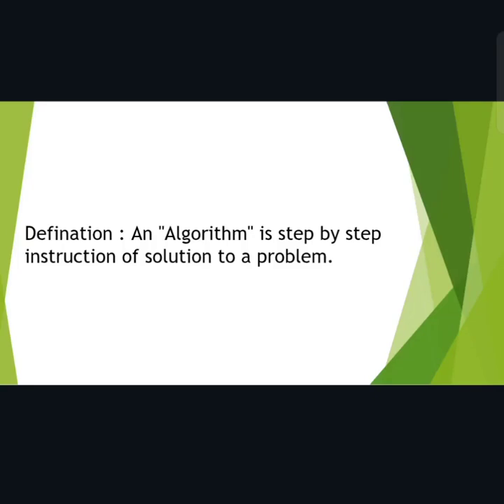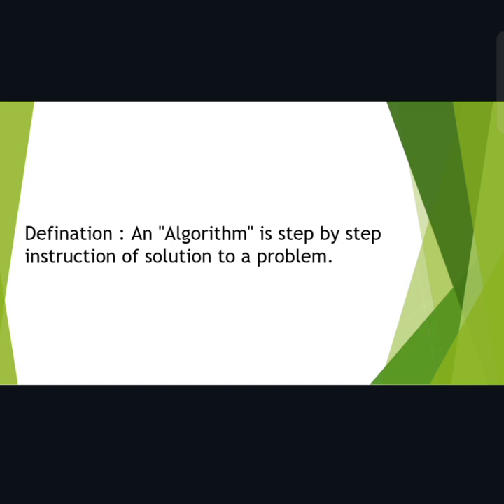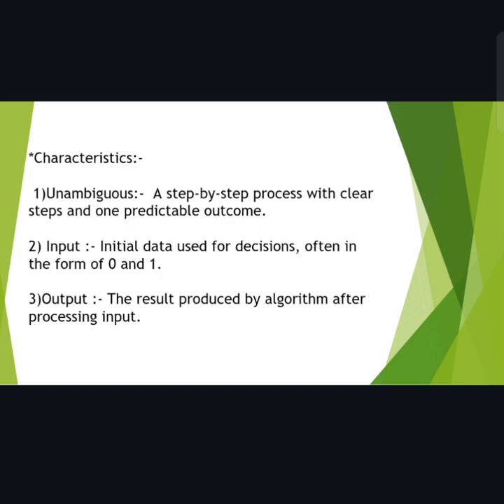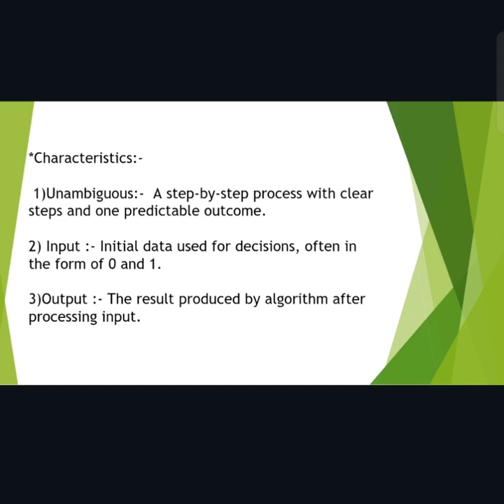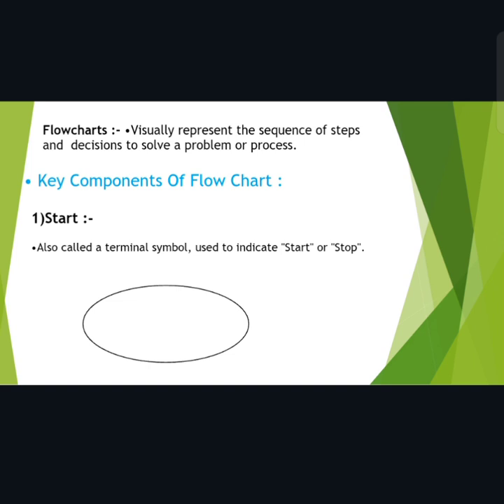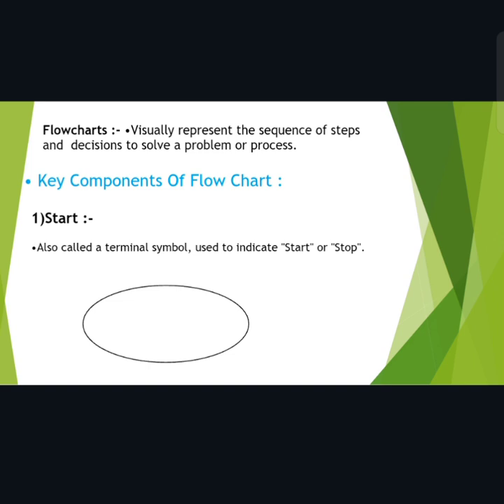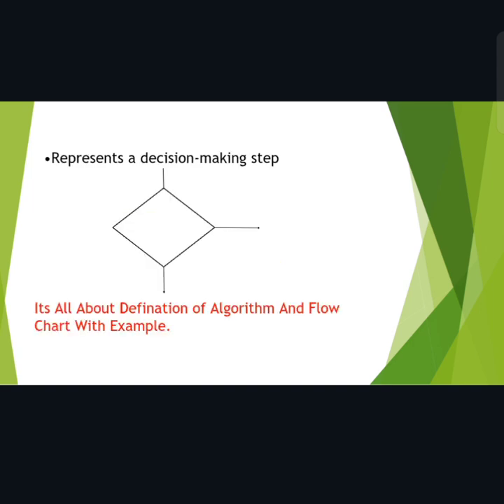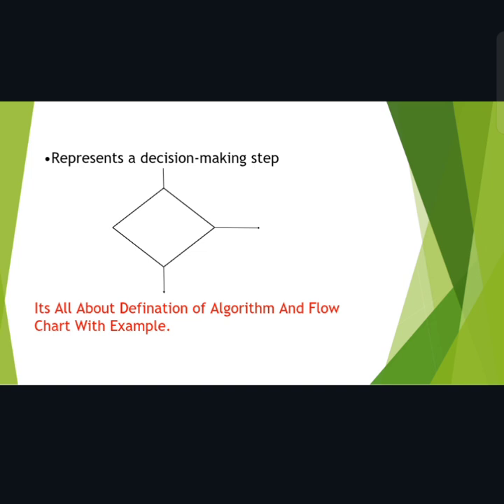June 6, 2025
algorithm and flowcharts